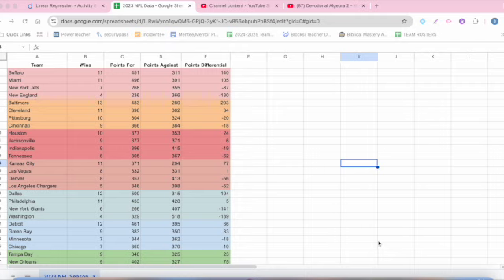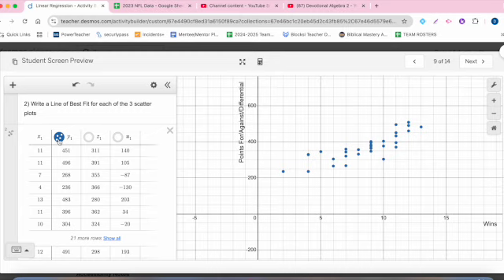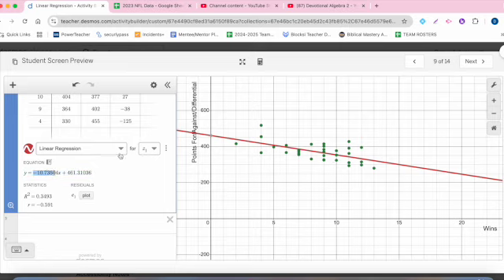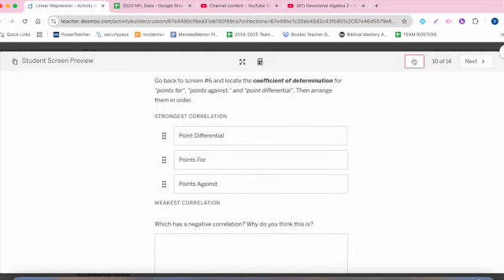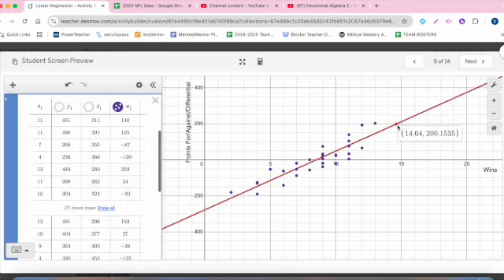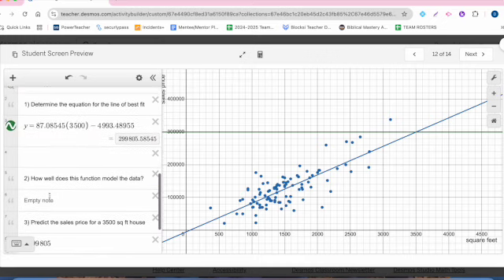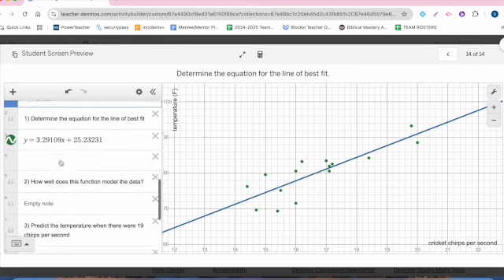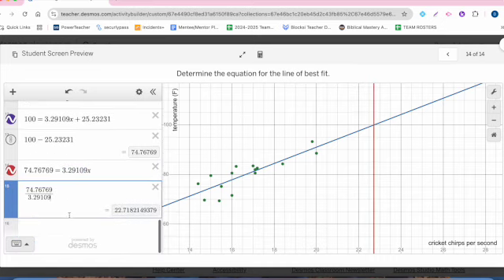1.2 Linear Regression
If you would like to login to this activity and follow along, follow these easy steps:

3. Click the 3 vertical dots at the top right of the screen and then click, "Copy and Edit" to create your own personal version. Rename it if you'd like, and then press, "Publish" at the top right.

4. Click the down arrow next to "Assign" and choose, "Single Session Code". Choose, "1 year" and then  "Create Invite Code". This will create a unique code that you can use to login at: